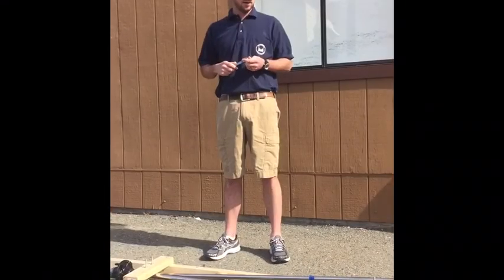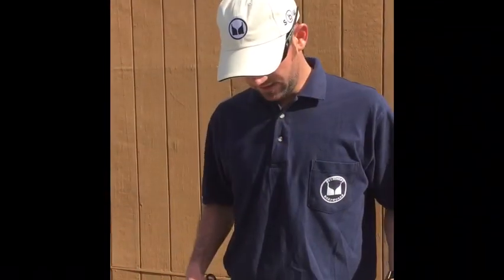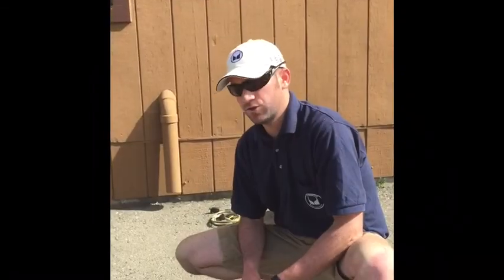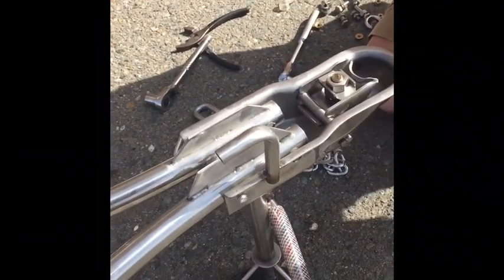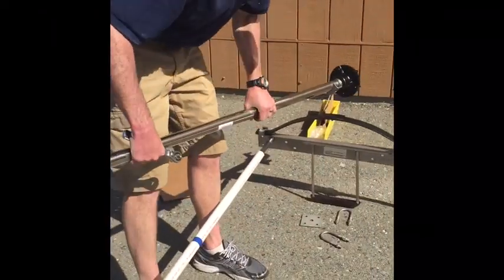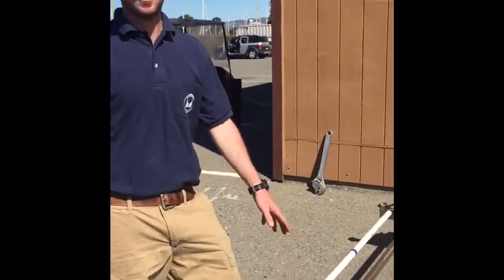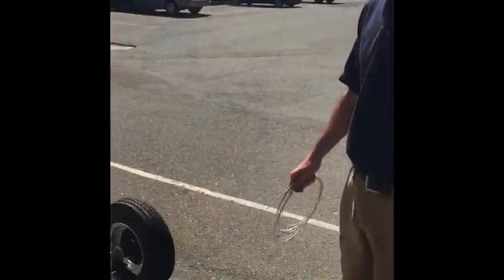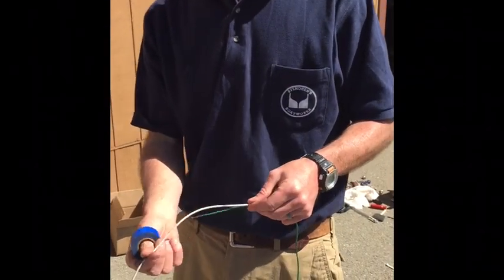Laser Kitty Hawk Trailer Assembly Instructions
This is a basic video explaining how to build a Kitty Hawk Laser Trailer